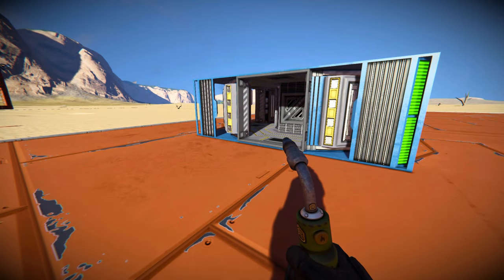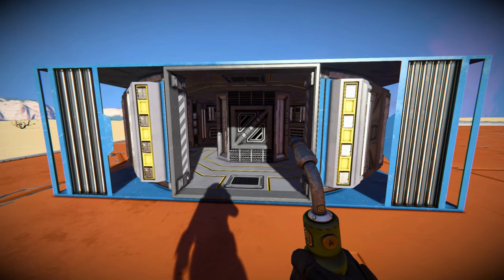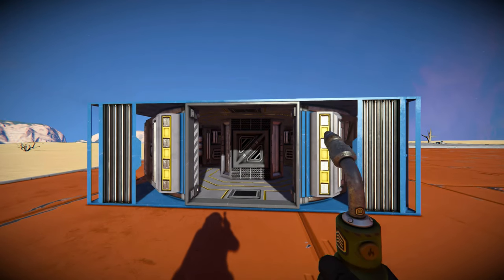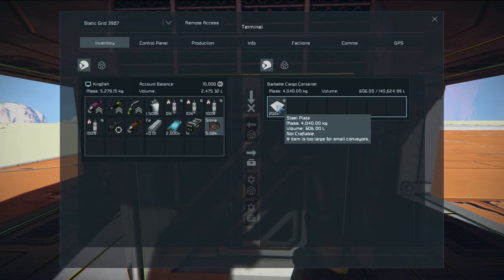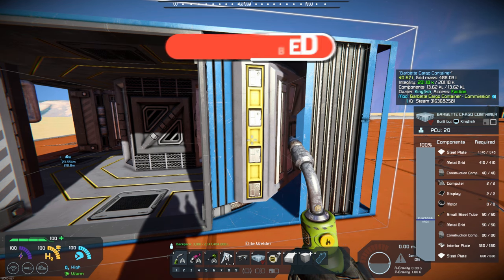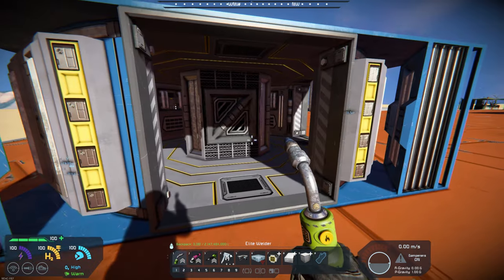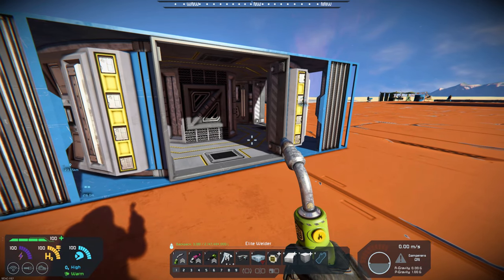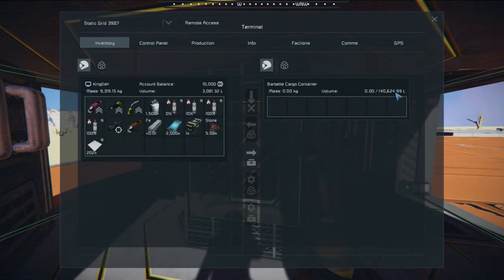Space Engineers – Mod Wednesday – Barbette Cargo Container - Commission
This week’s mod is by Harbinger Ace and it is Barbette Cargo Container - Commission.  This mod adds a new reinforced walk-through cargo container to the game.  The block is reinforced with enough metal grids to survive most battles and save your ammo.  The design gives it a nice appearance, so you have options in building regular base and ship storage.  I highly recommend this mod.

Barbette Cargo Container – Commission can be found here in Harbinger Ace’s Steam Workshop: